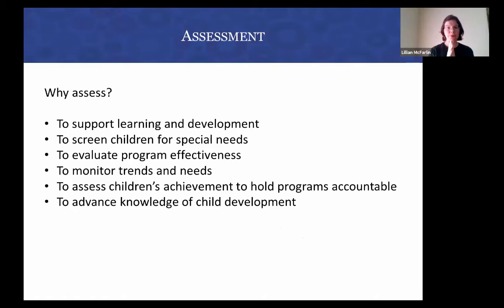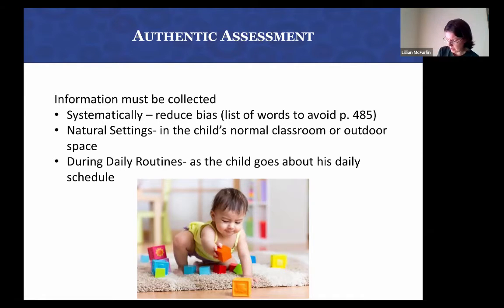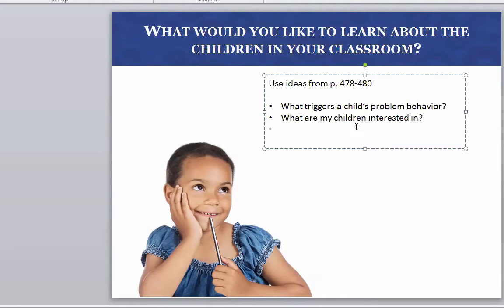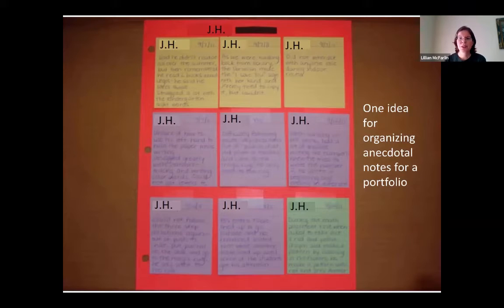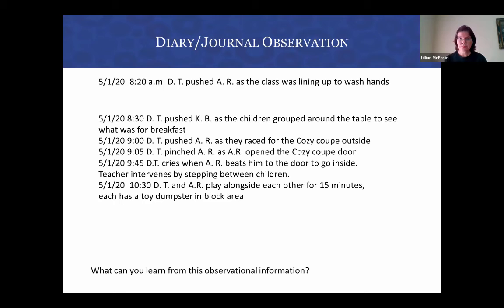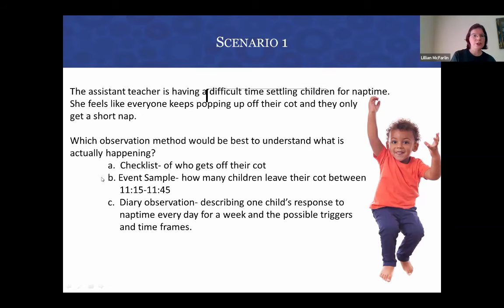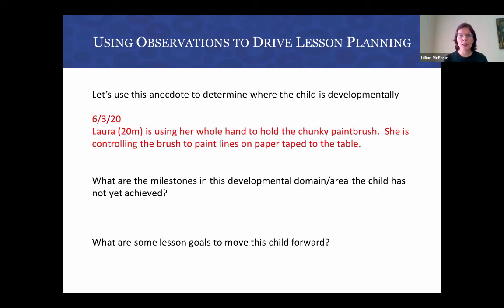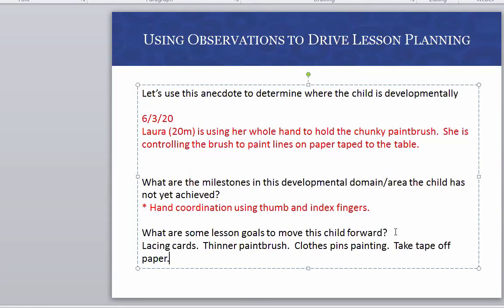Program Management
Assessment and using information to inform practice